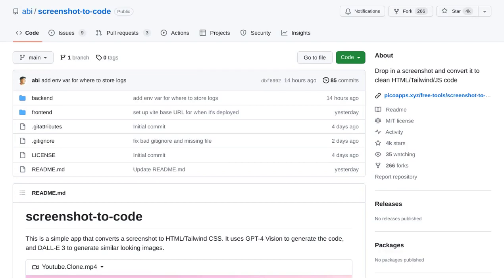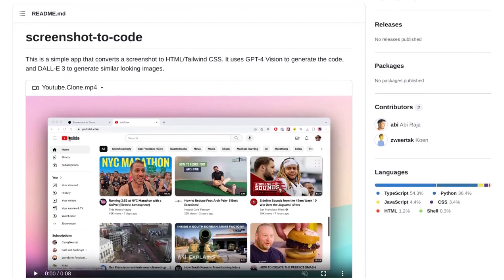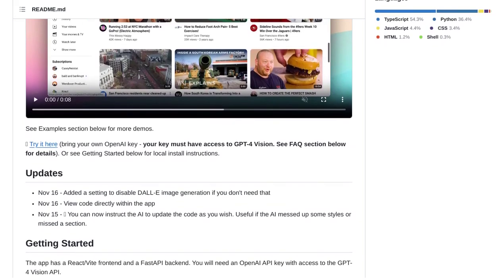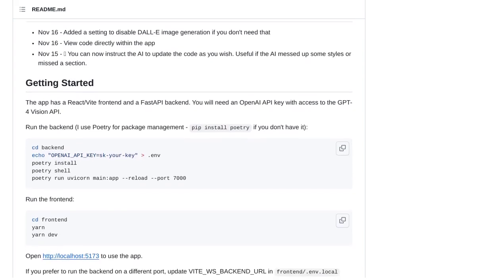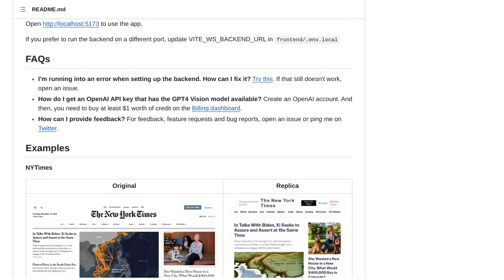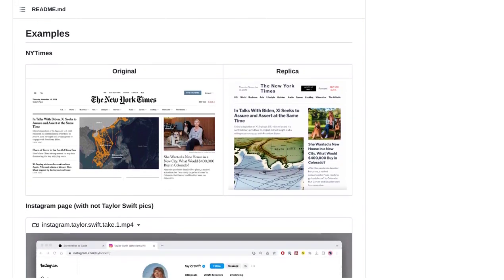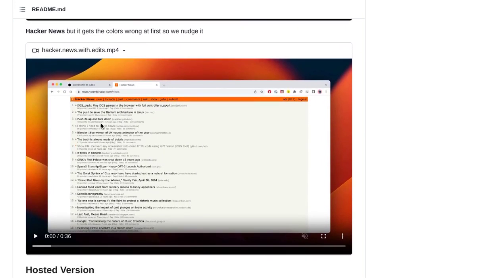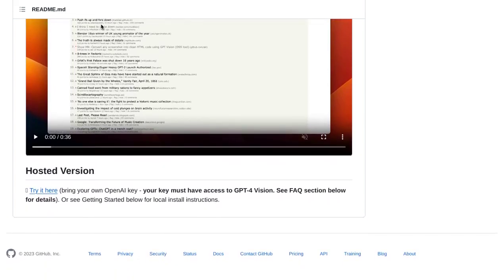Convert Screenshots into Clean HTML Code with GPT Vision | AI App for Landing Pages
The author has developed an app that uses GPT-4 Vision to convert screenshots of websites into clean HTML/Tailwind code. The app also uses DALL-E 3 to generate placeholder images. While the app works well most of the time, there are instances where the image generation is inaccurate. The app is useful for creating landing pages and requires an OpenAI key with GPT-4 Vision access to run. Users can update the generated code as needed. Comments discuss the concept of neural networks as universal function approximators, alternative algorithms for finding the global minimum, and the potential applications of the app.